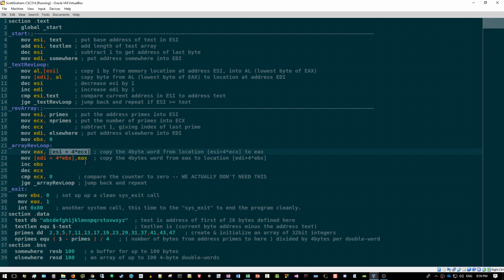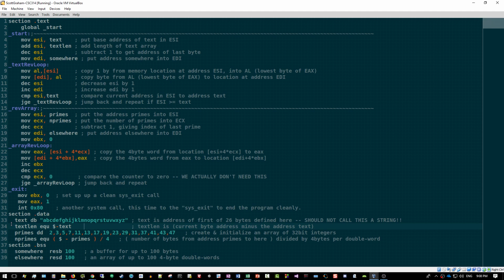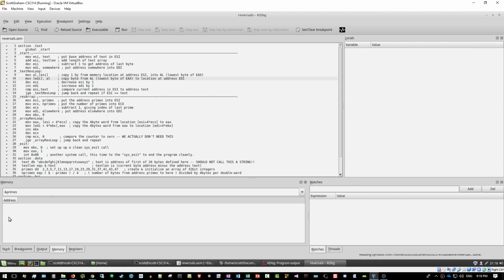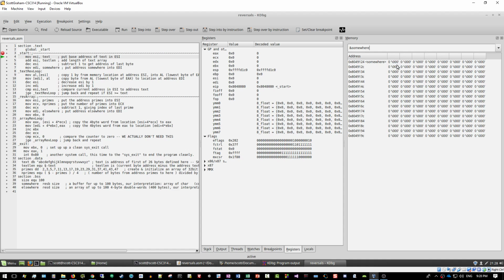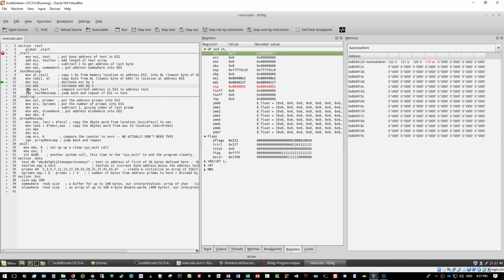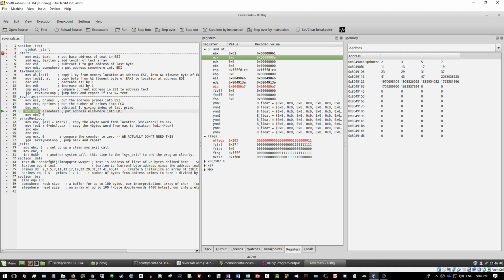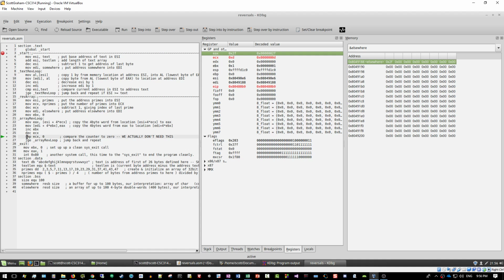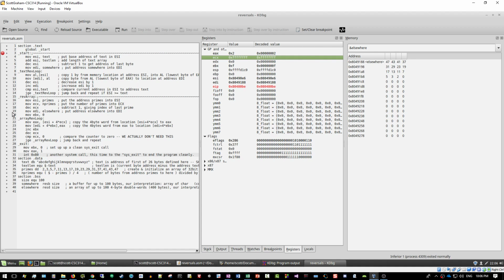sp18 csc314 ExpressionsForEffectAddress ArraysAndBuffers 2018 02 03 20 58 06